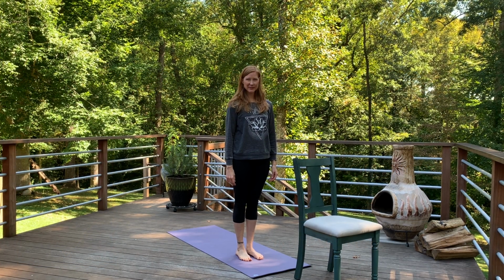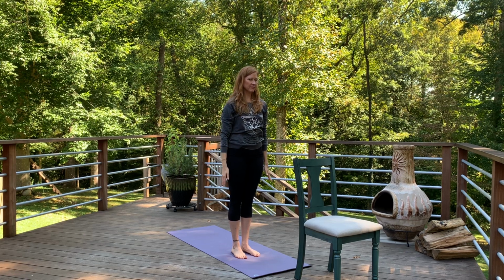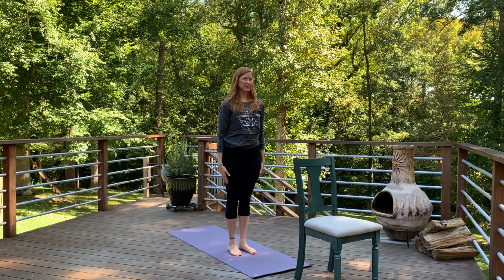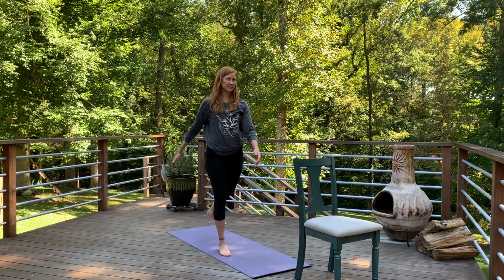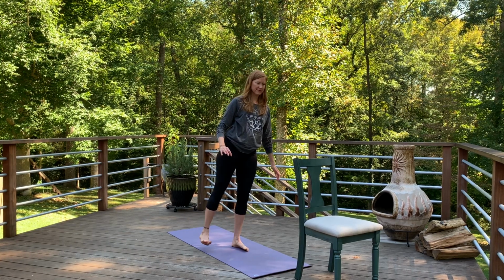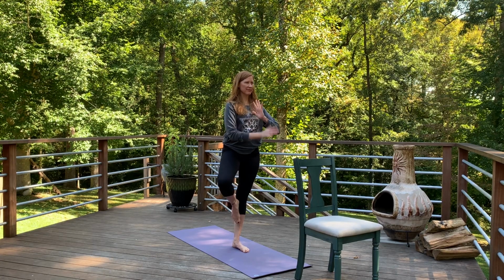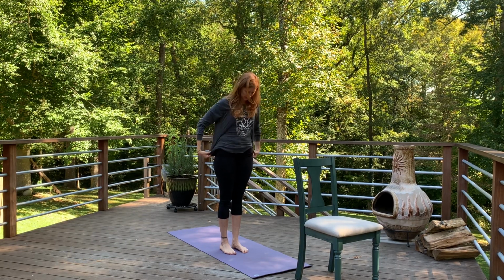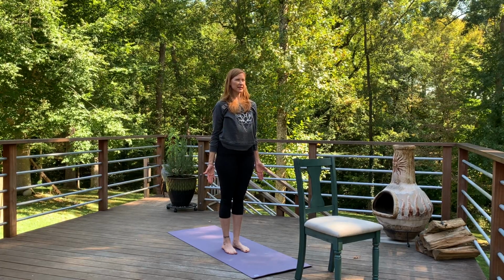Yoga For Balance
Balance is one of the first things affected as we age.  These exercises test your listening and cognitive ability while building muscles in key areas to help keep you balanced through life.